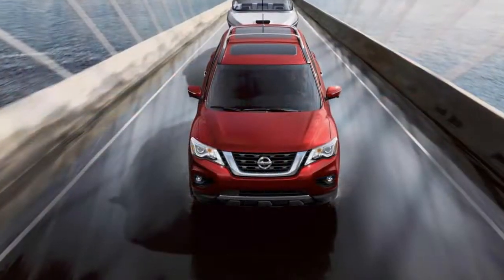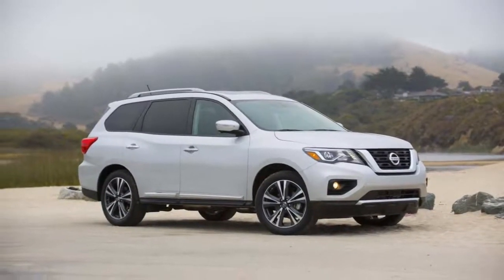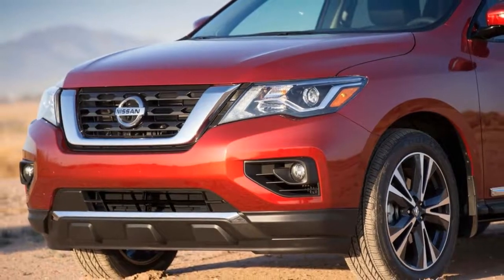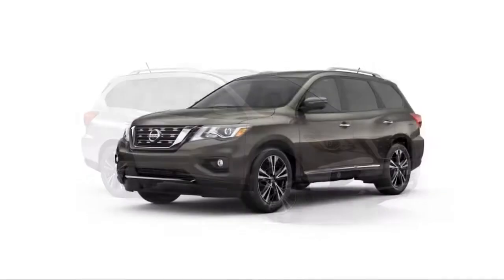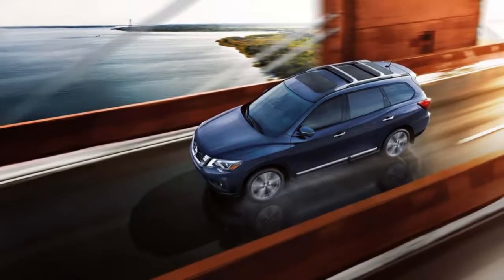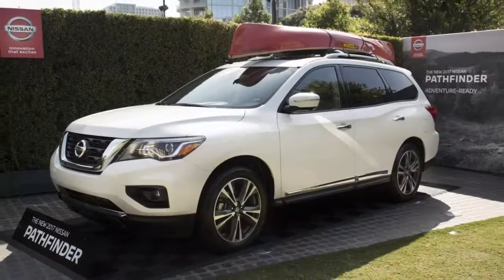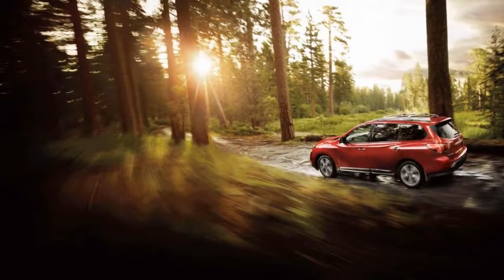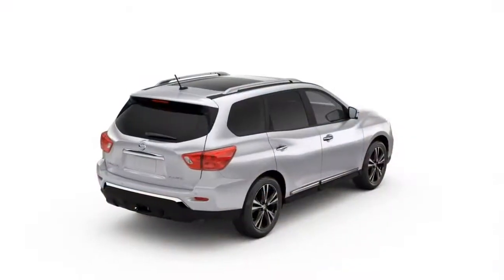2018 Nissan Pathfinder Won't let you forget your kids in the back seat REVIEW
If there were any confusion as to the 2018 Nissan Pathfinder’s mission, it should be clear this year. The big, seven-seater adds a rear-seat alert to remind parents (children or fur parents) to check the back seats before leaving the car and standard automatic emergency braking on all models. Both are common-sense standard features that will hopefully increase safety and cut down on the number of unattended pets and children left in cars during extreme weather.

We rate the 2018 Nissan Pathfinder at a 6.7 overall with points for interior space and safety. The Pathfinder isn’t big on style, but it’s not bad either.

All Pathfinders look the same under the hood. A competent, but sometimes noisy, V-6 is mated to a continuously variable automatic transmission and front- or all-wheel drive. The Pathfinder has evolved into a smoother, competent crossover since its origins as a trucky off-roader decades ago.

The Pathfinder’s forte is its interior space. Front-seat occupants will have the best seats in the house, but Nissan’s approach to the second row is relatively unique. Rear seat passengers sit lower and closer to the front row, which benefits the Pathfinder’s third row that’s standard across all models. While we’d stop short of recommending the third row for adults for long stretches, its relatively comfortable for children and adolescents.
Base Pathfinder S models are relatively spartan, but Platinum models can rival luxury competitors.

The IIHS has called the Pathfinder a Top Safety Pick thanks to its top “Good” ratings on all crash scores, including the small overlap frontal crash test.